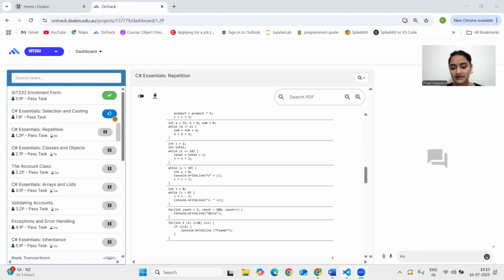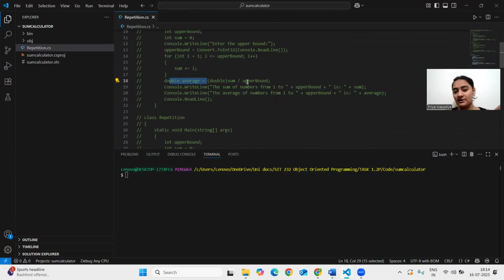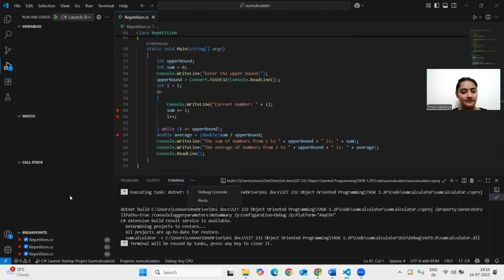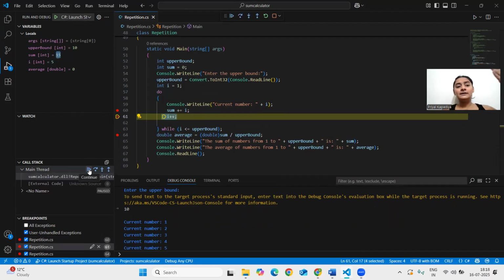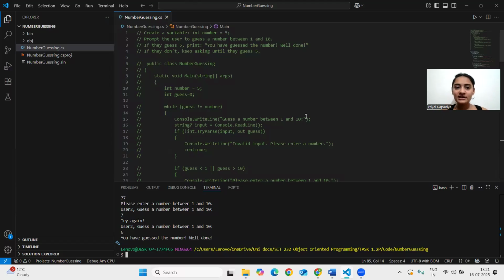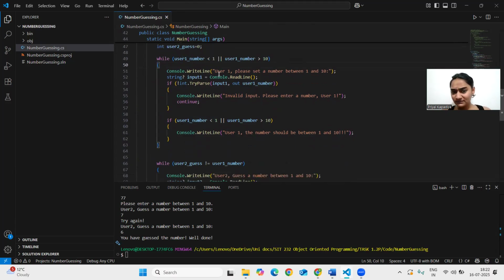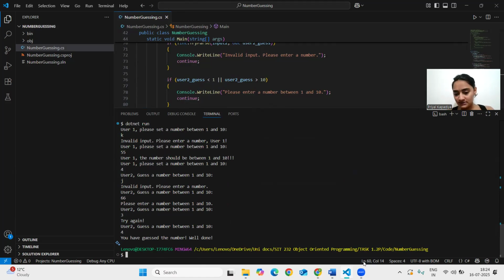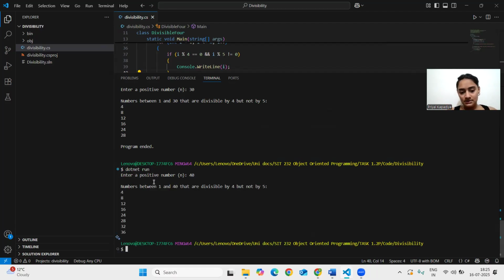SIT Object Oriented Development